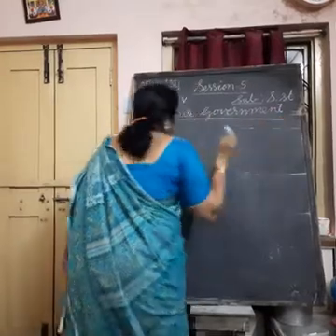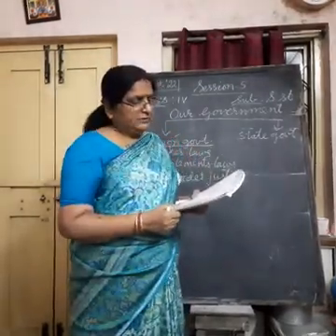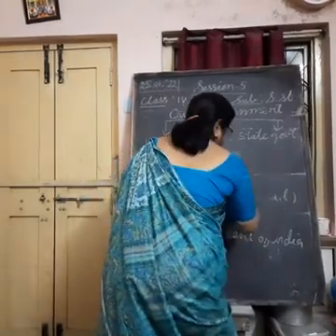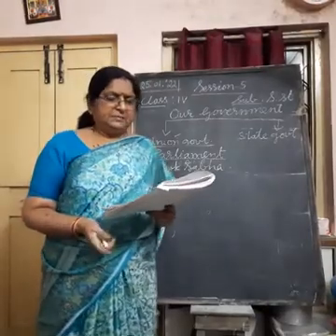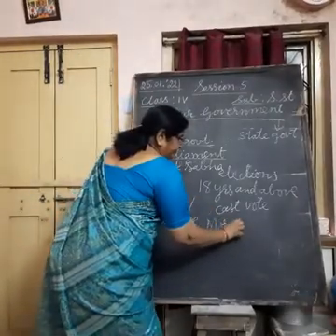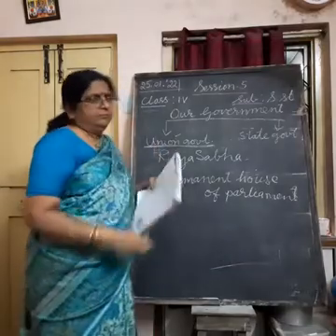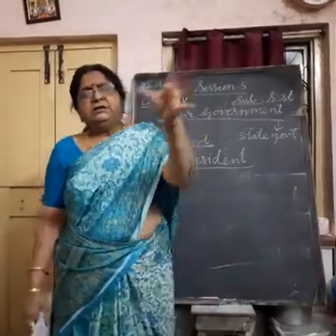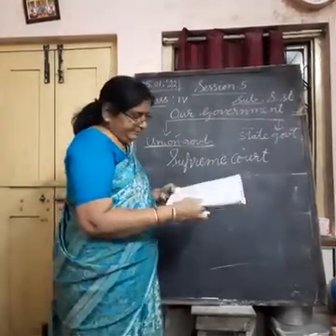class : 4th Sub : S.St Session : 5